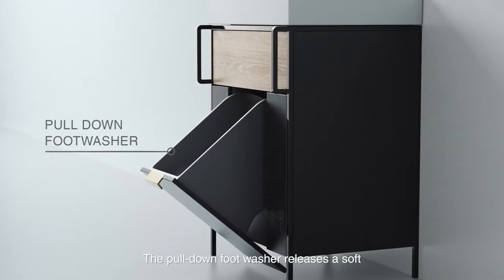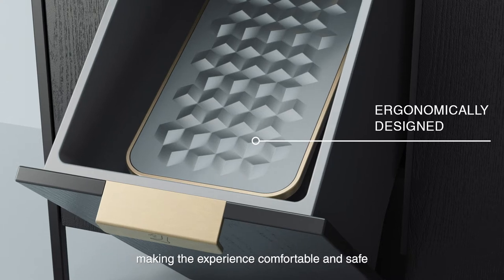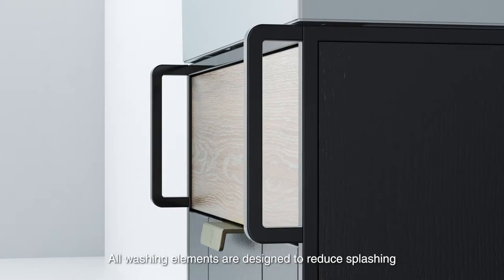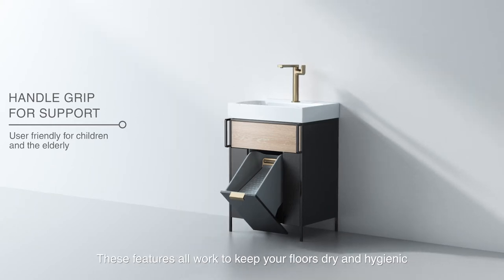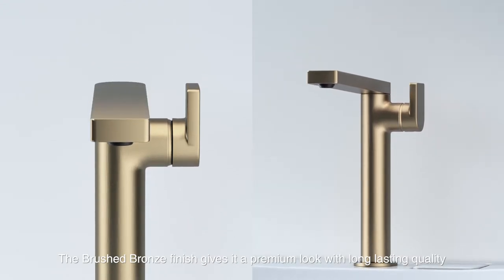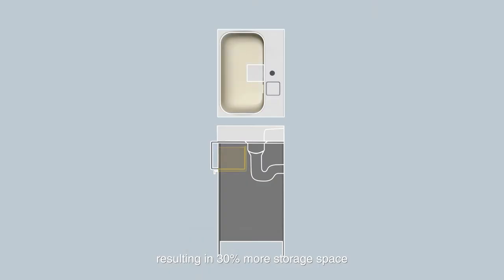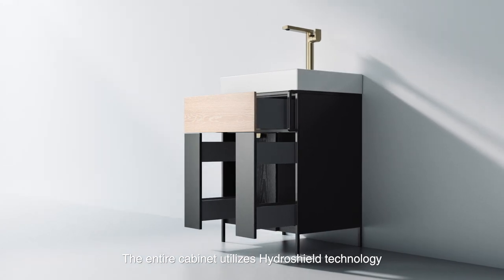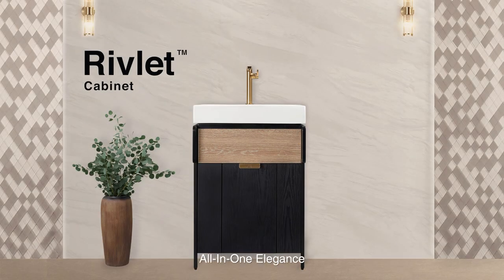Kohler Rivlet Cabinet